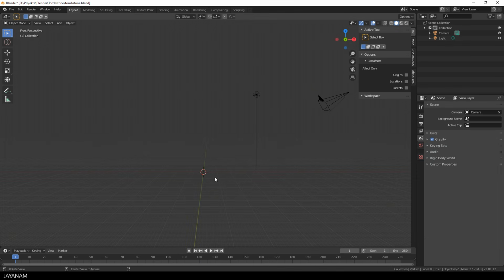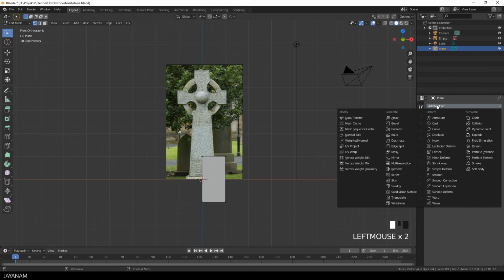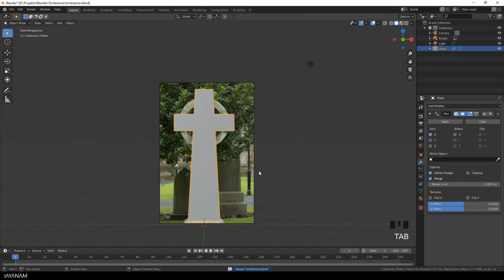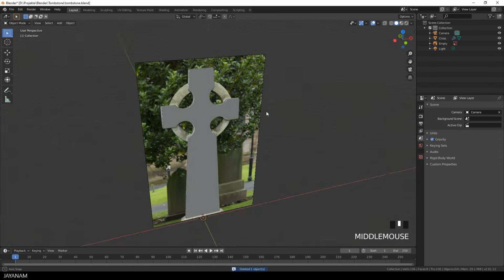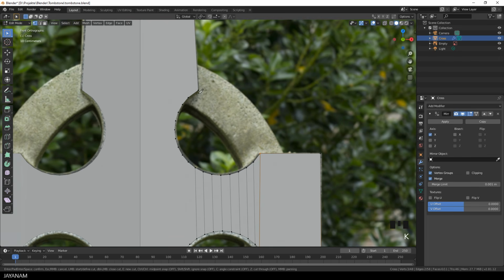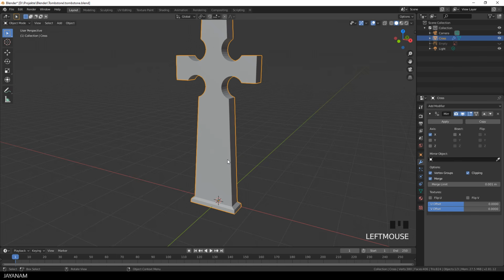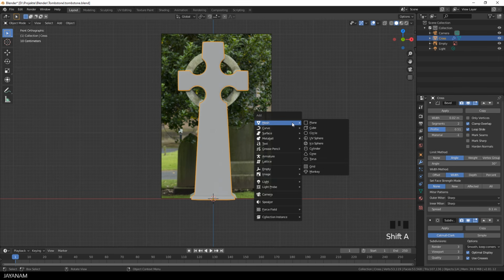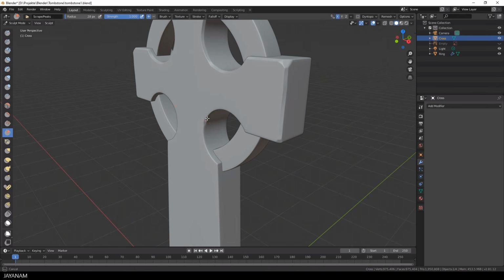Blender 2.8 Base Mesh for Sculpting Tutorial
This is a Blender tutorial in which I explain how to create a base mesh for sculpting that has a good shading, so that you dont have to cope with shading issues in sculpt mode.

It's an image of a tombstone. I use this for modeling the shape and ten the base mesh, after that I remove the NGon from the mesh so that I can add a bevel and subdivision surface modifier to the mesh.